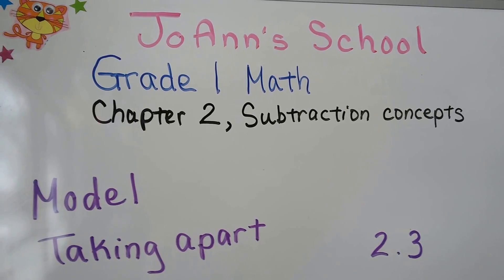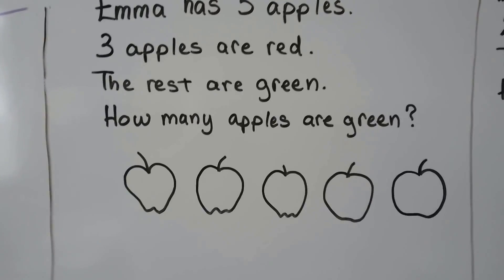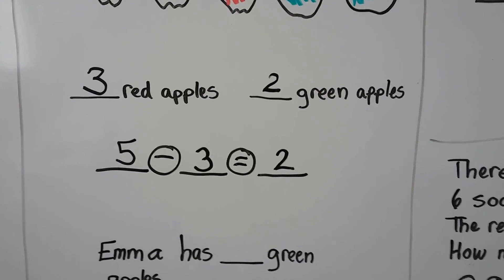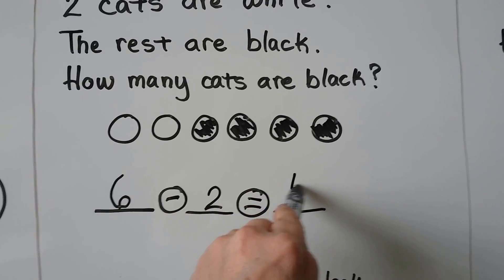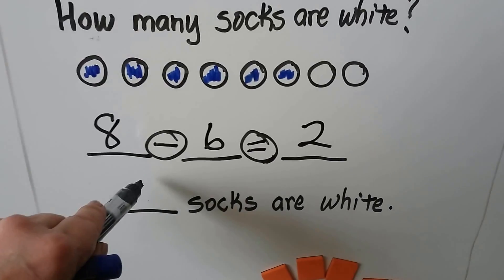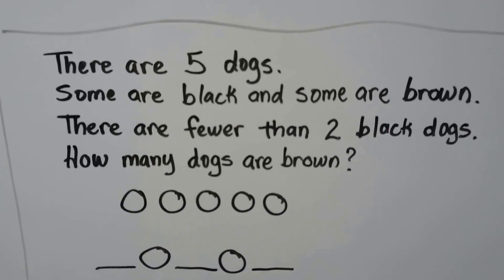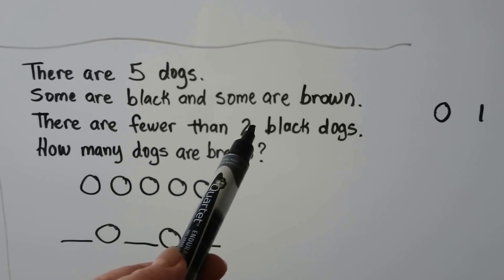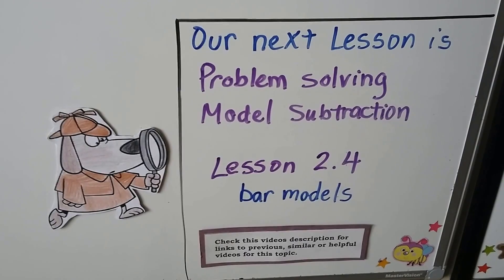Grade 1 Math 2.3, Model taking apart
How to take a number apart to show subtraction. Several word problem examples are included.